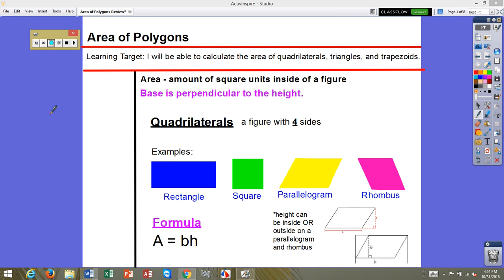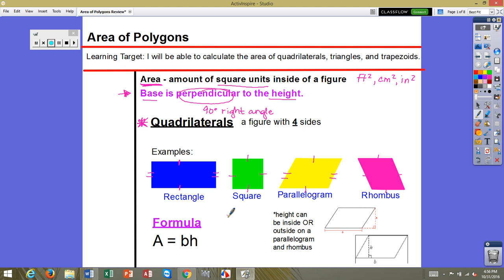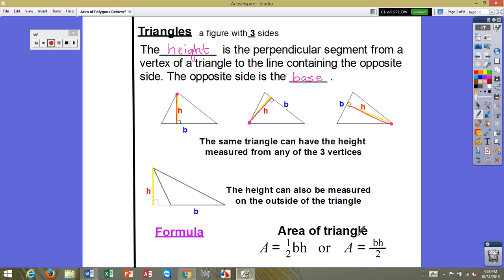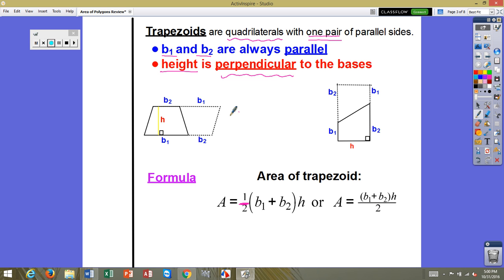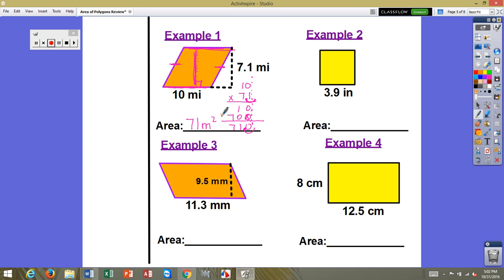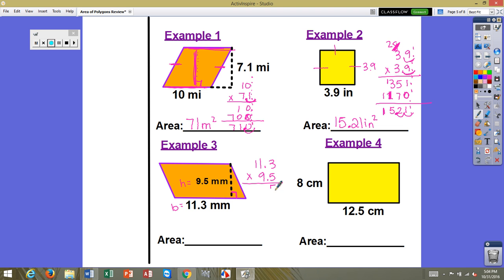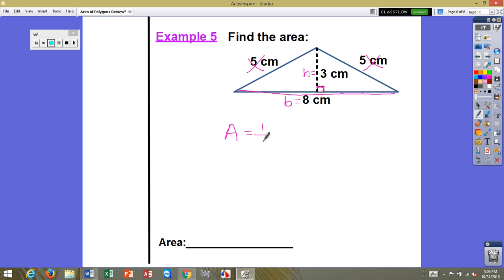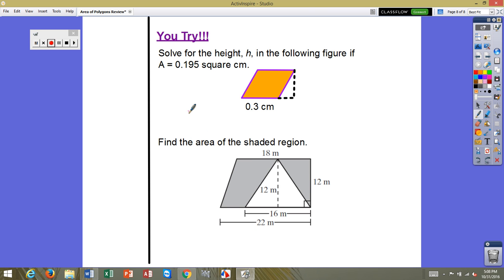Area of Polygons Review